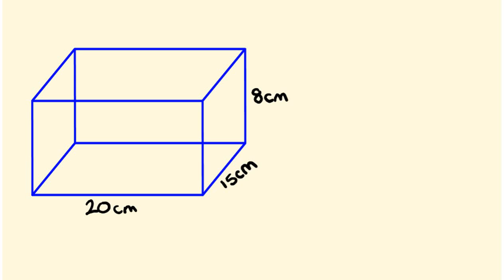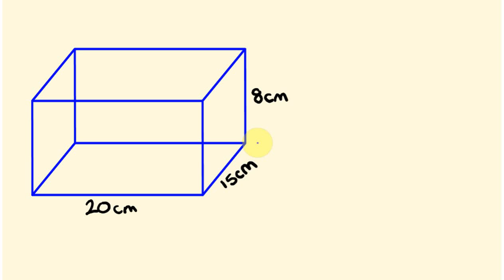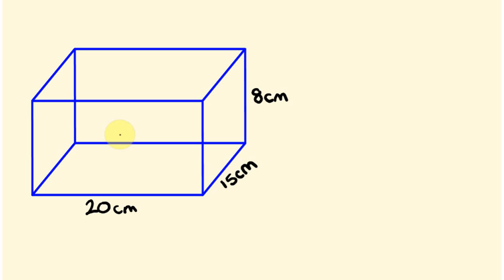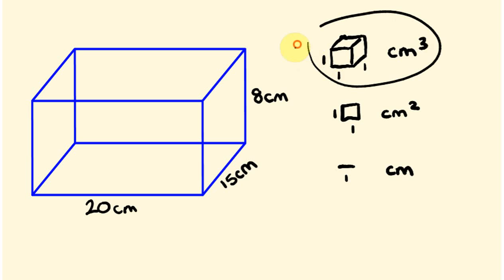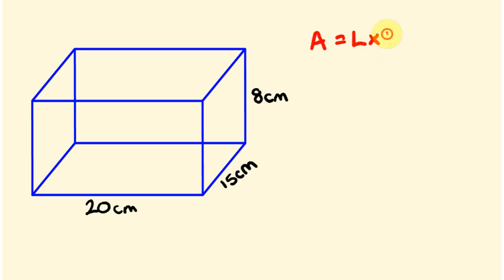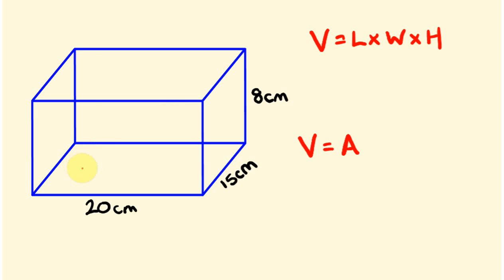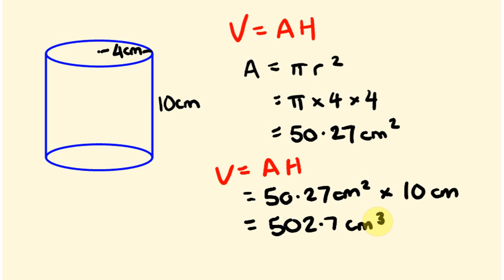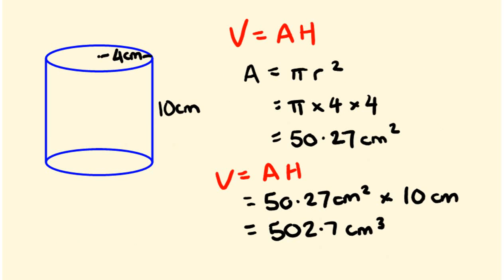Volume - the trick to getting it right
The trick to getting the right answer with volume calculations every time. Be a math genius with mental math. To donate to the tecmath channel To donate to the tecmath channel